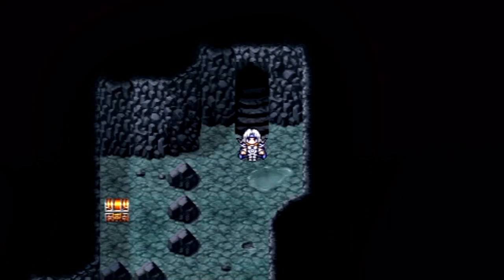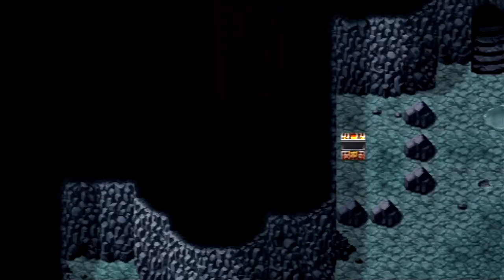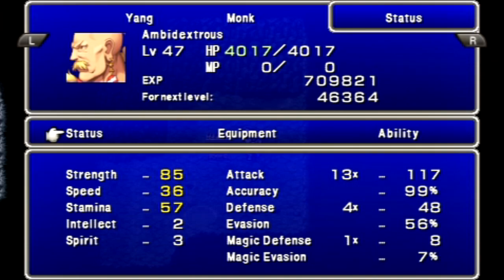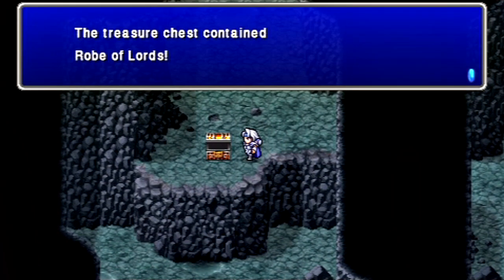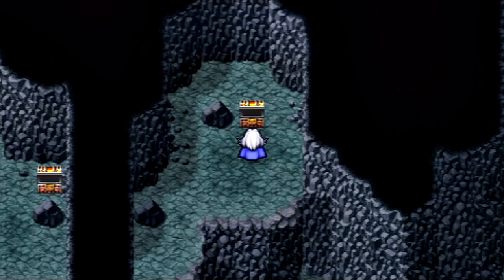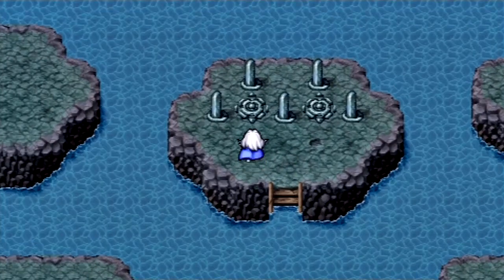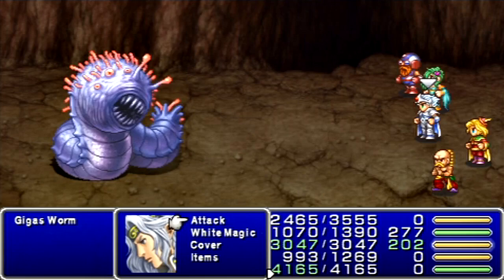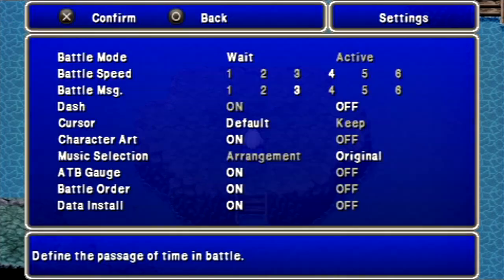Let's Play Final Fantasy IV COMPLETE #47 - Nasty Dungeon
In this episode, my good luck in receiving a low encounter rate for most of the game has finally run out.  However, the rewards will be well worthwhile to transform perhaps the weakest character in Final Fantasy history into one of the strongest.